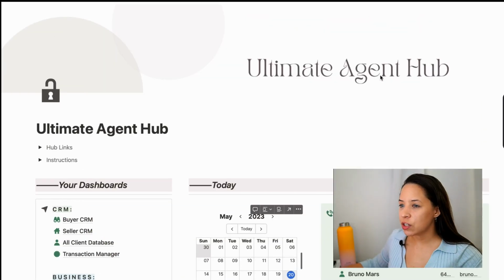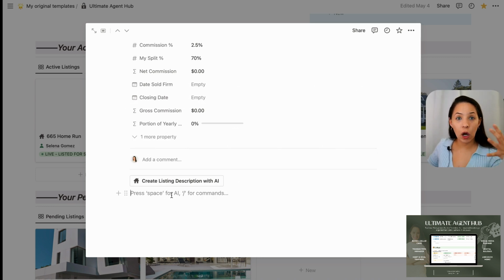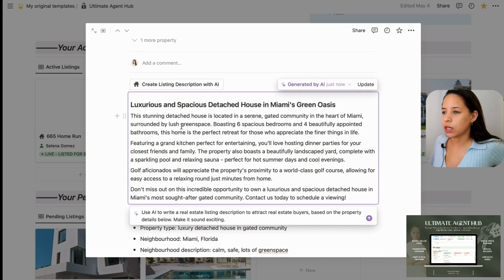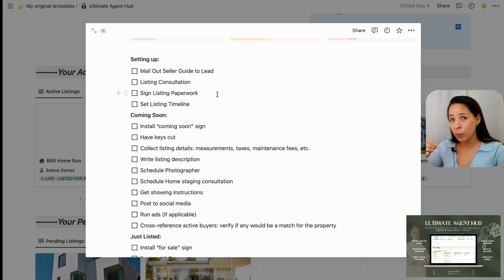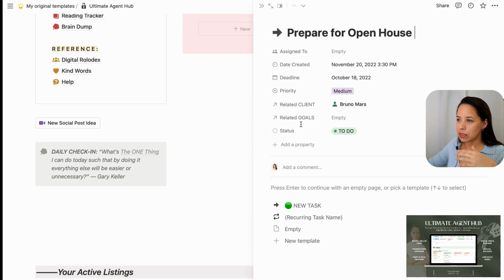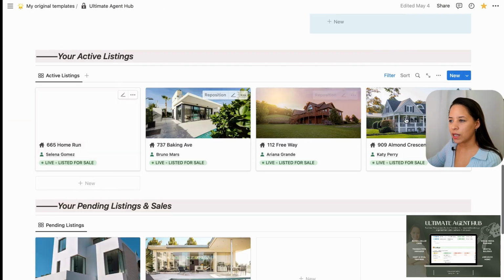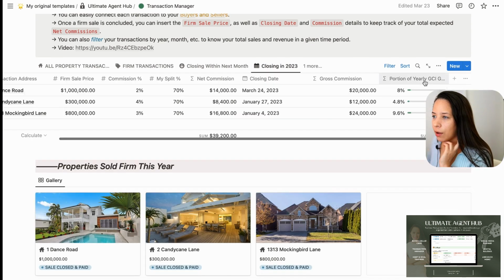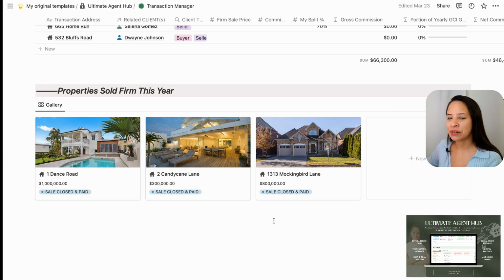Notion for Real Estate Listings: Tips and Best Practices to Get Organized as a Real Estate Agent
👉 And here's the link to check out Notion AI! (Free to try, up to a number of complimentary AI responses):

📌 Using Notion to organize Life and Business as a real estate agent is a game-changer!
📌 The Ultimate Agent Hub template for Notion organizes everything needed in an agent's business.
📌 Managing my clients, leads, sales, goals, listings, expenses, contacts, etc. has never been simpler.

❤️ Notion is your digital office where you can keep everything in one place.

🤓 Need help with Notion? I offer Notion Consulting services